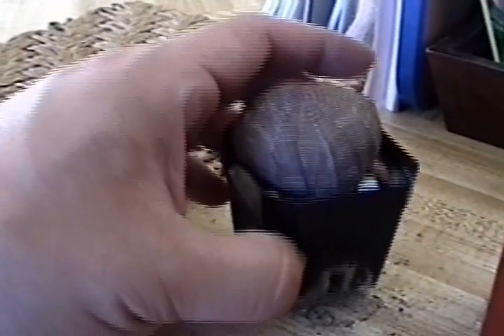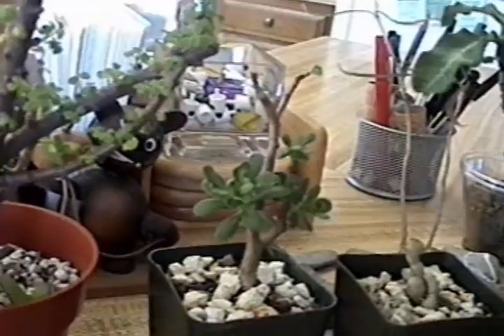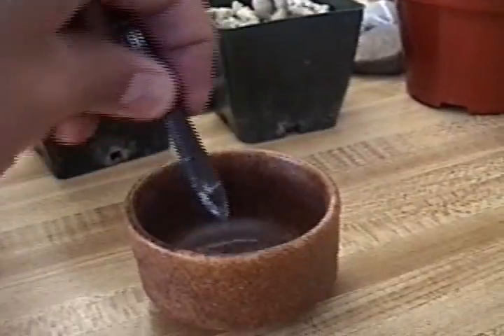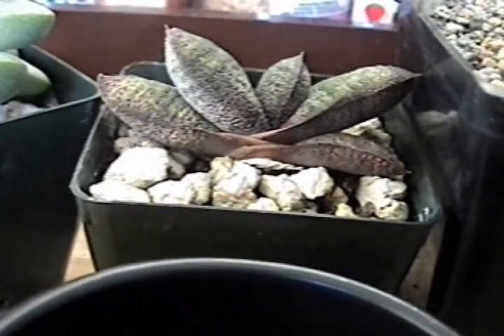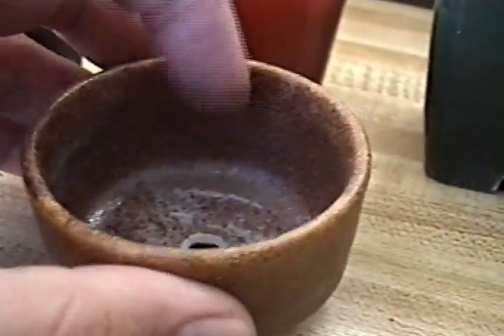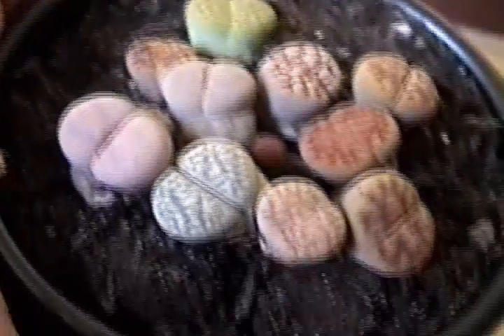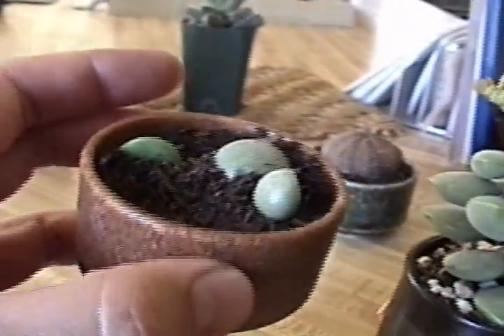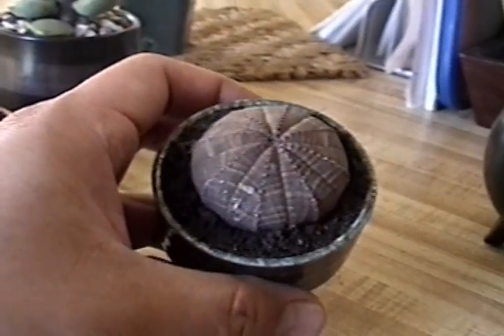Succulents and Tea Cups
This video is mainly to test out my hardware setup. The audio is a bit muffled but you can hear most of it anyway.  You know, trying to shoot video and talk at the same time is kinda hard.